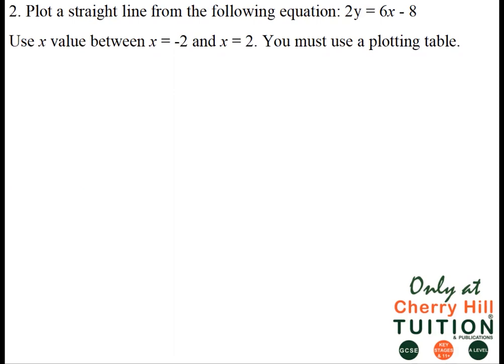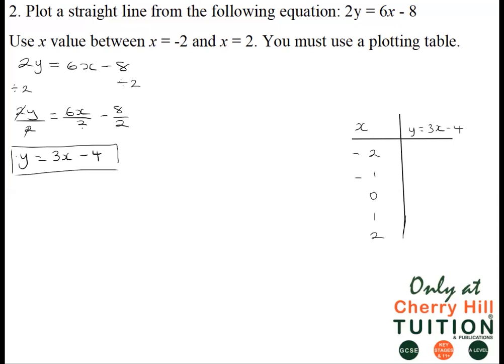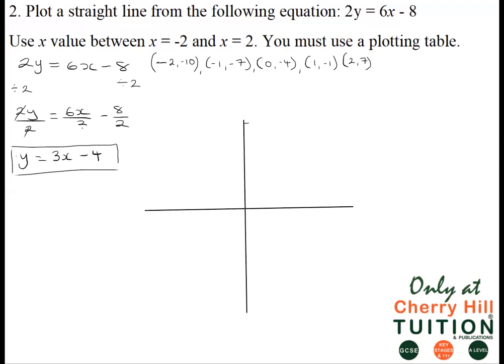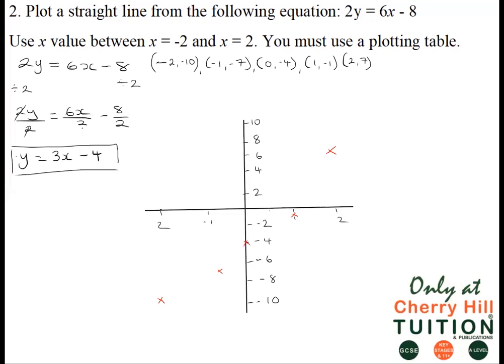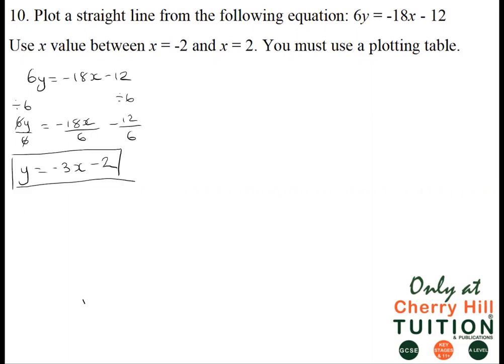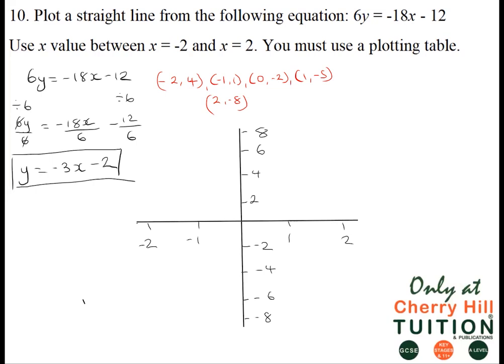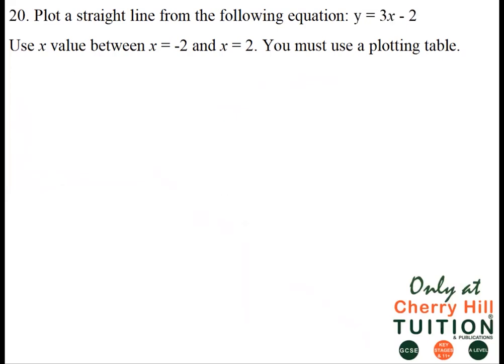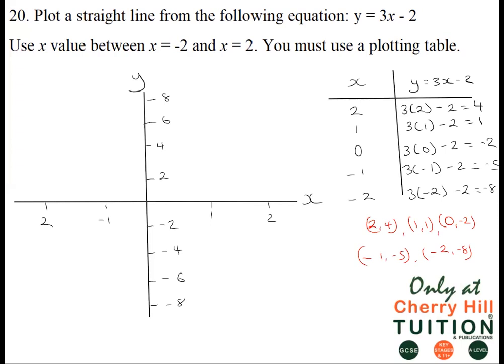Level 24 Month 7 Lesson 2a